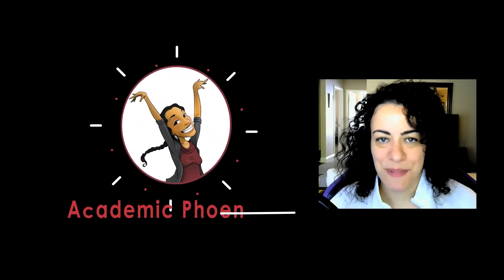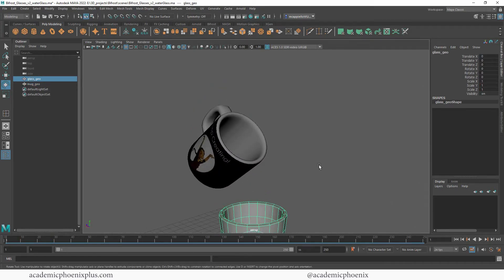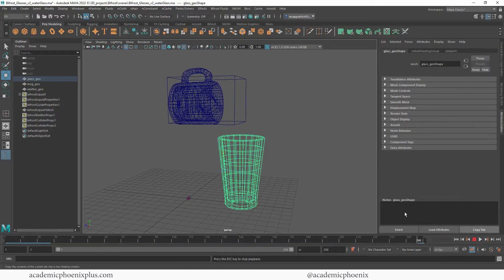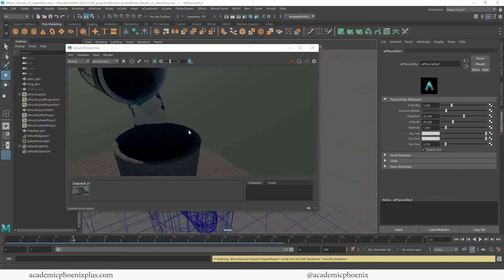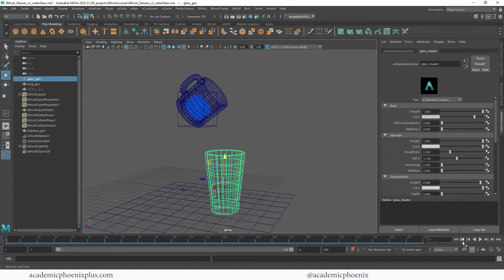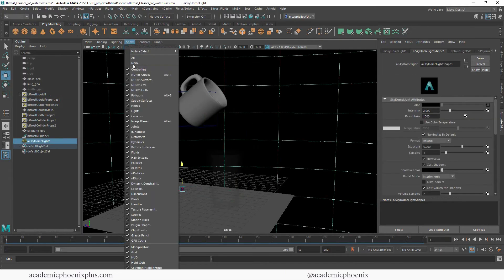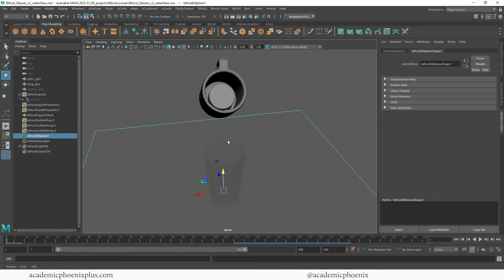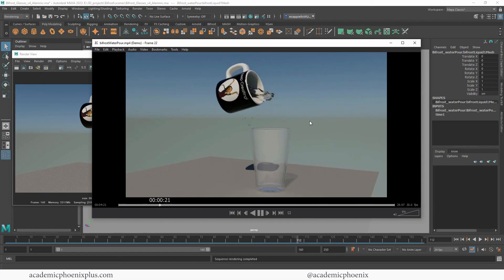Bifrost Basics: Pouring Water in Maya 2022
Hi Creators,
In this video tutorial, we will be going over Bifrost in Maya 2022. This time, we will be covering how to pour water into a glass container. We will be going over tools such as colliders, killplanes, and more! There's a lot to cover so let's get started!